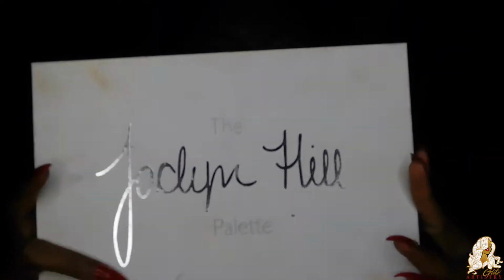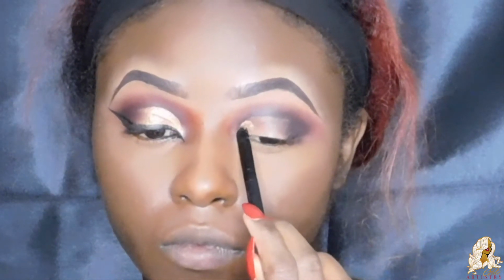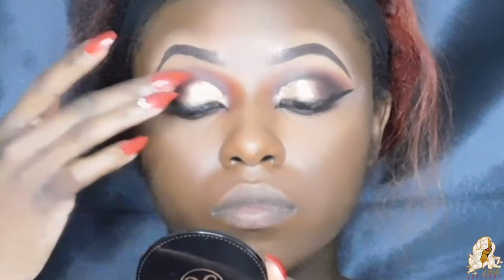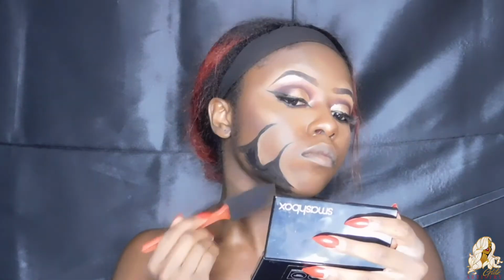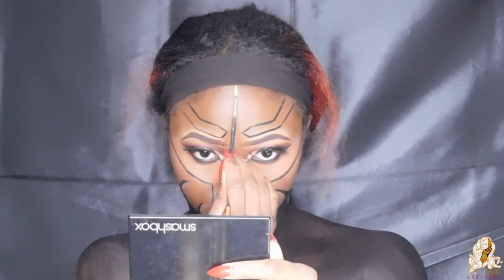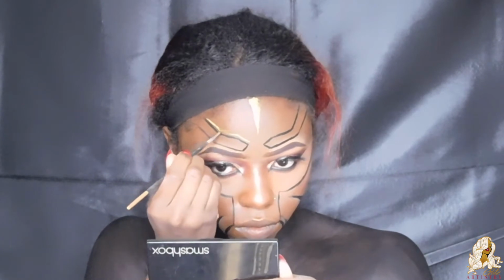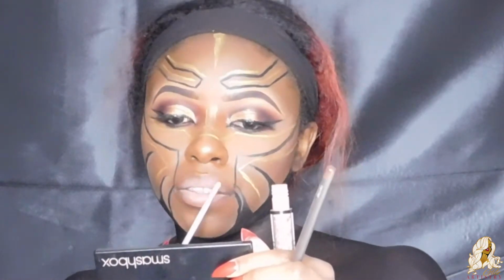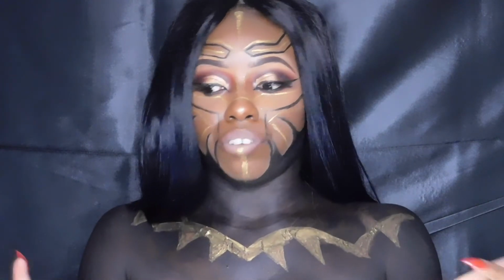Black Panther Makeup Tutorial || Glitz Edition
HELLO LADIES AND GENTS!! I had a ton of fun filming this look, and I hope you all enjoyed it as well! As stated in the video, I love recreating looks and being inspired by others, so thumbs up this video if you would like for me to do more of these kind of videos!! You never know Chadwick Boseman or Michael B Jordan may see it !!

PRODUCTS USED:
Black Paint Mehron Black
Gold Paint- Acrylic Paint from Hobby Lobby
Wig done by Antinesha Blair